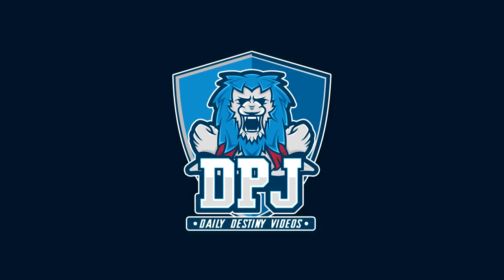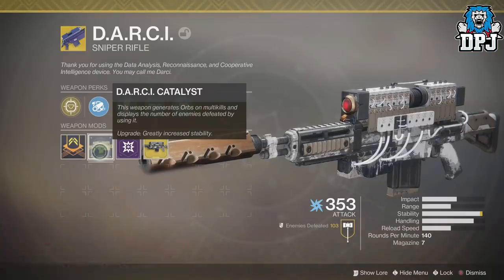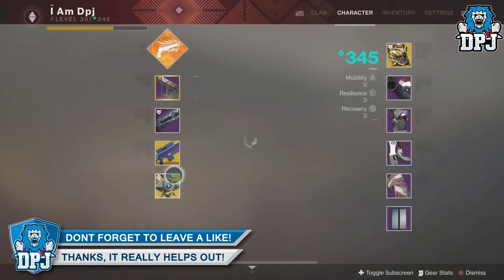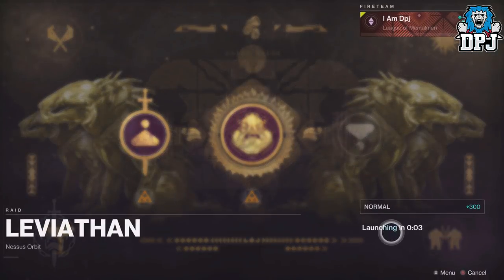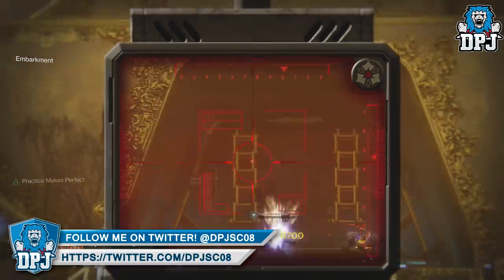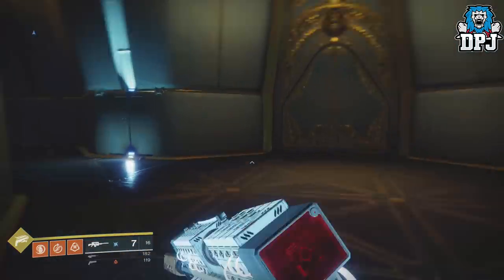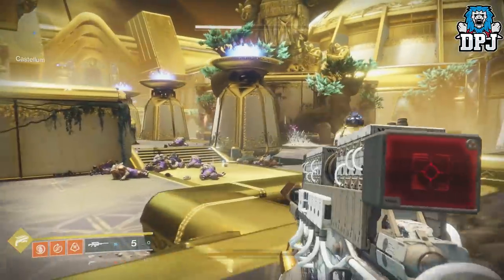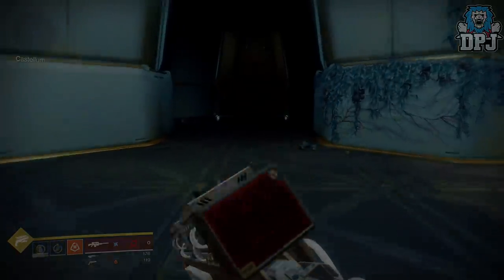Destiny 2 - FAST "D.A.R.C.I" Exotic Masterwork Precision Kills Guide - How To Get Catalyst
IIn this Destiny 2 Warmind DLC video I will guide you through the entire process of getting the D.A.R.C.I Exotic Sniper Masterworks Weapon! With the quickest guide on how to get the precision kills!